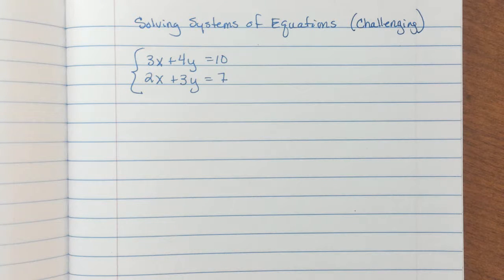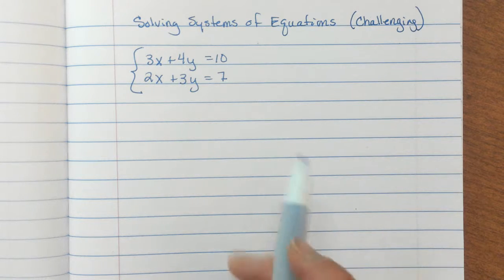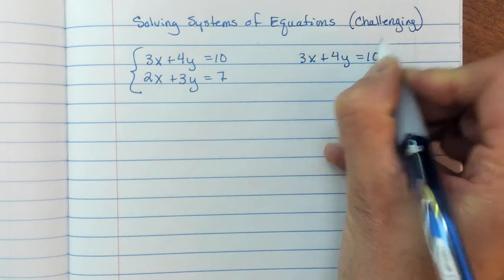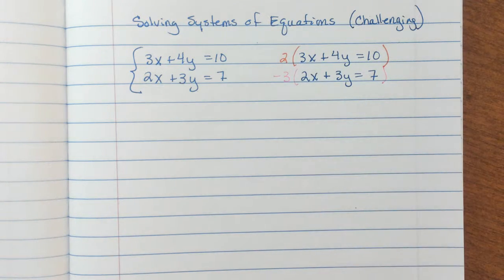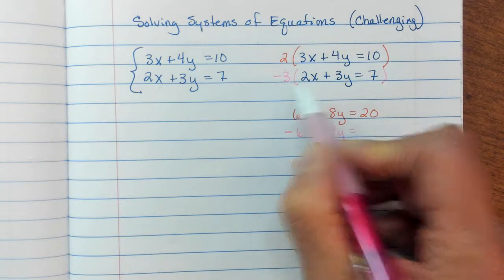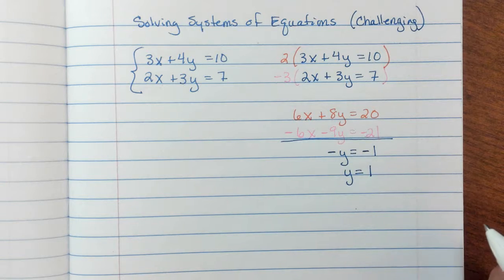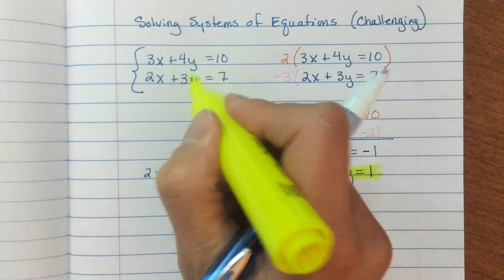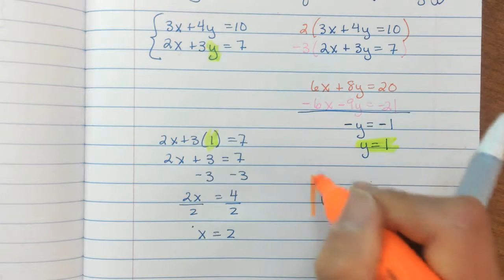System of Equations (Challenge)